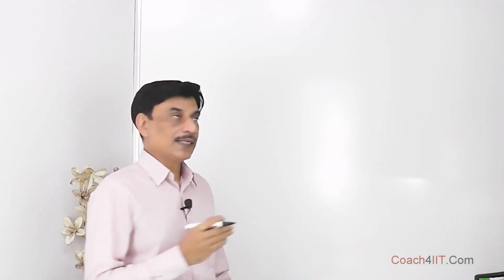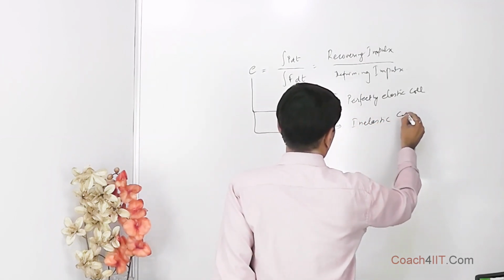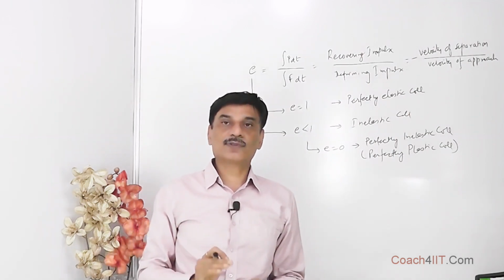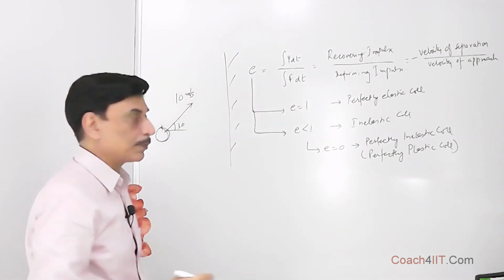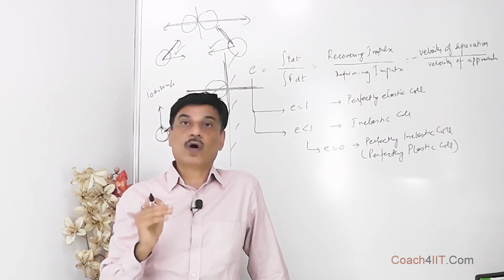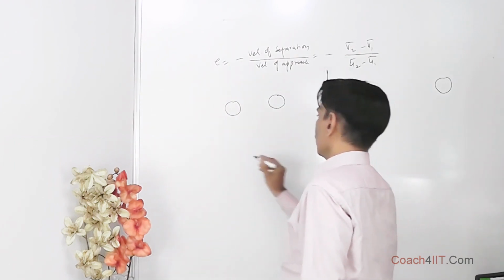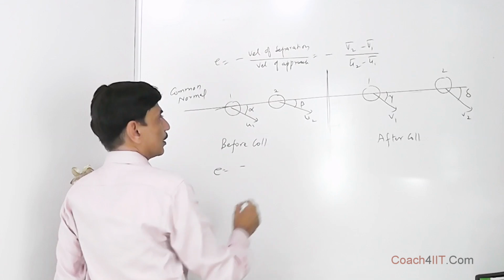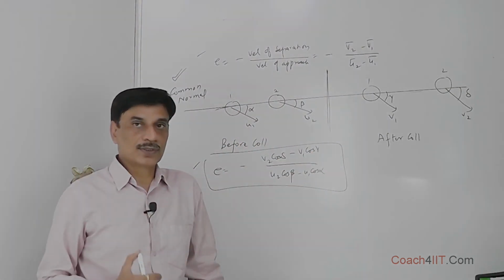5. Coefficient of Restitution / Resilience 'e'